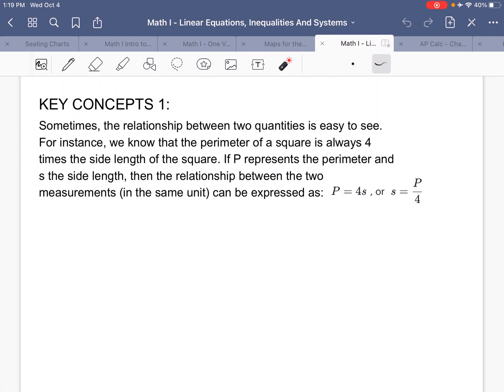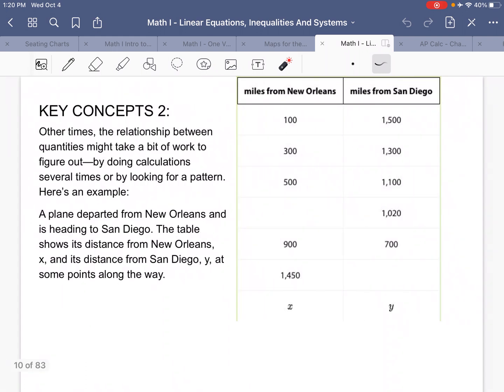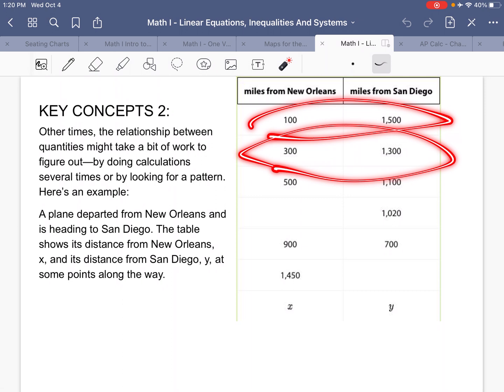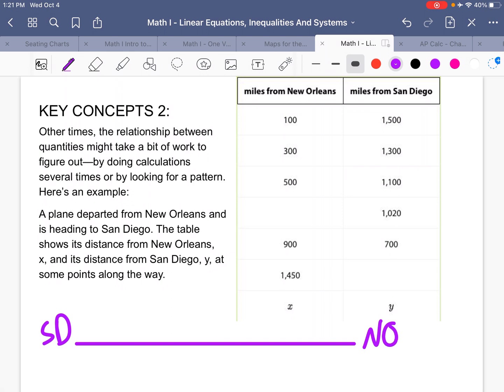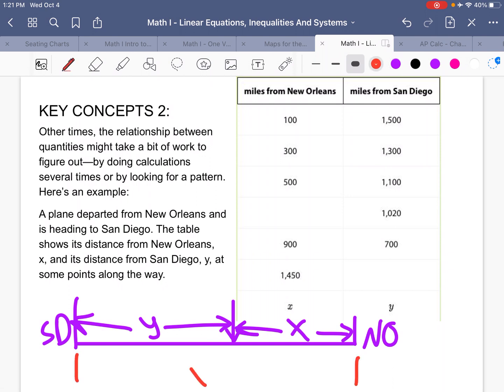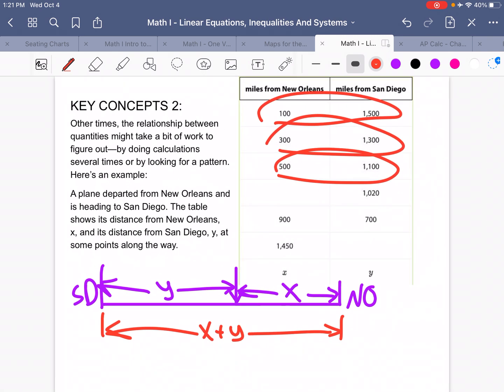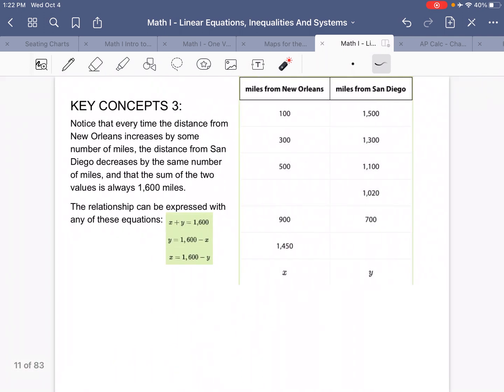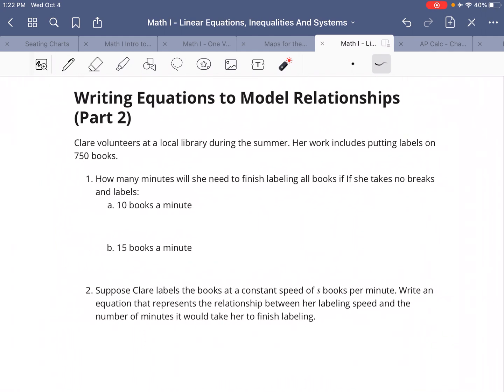Day 3 - Labeling Books